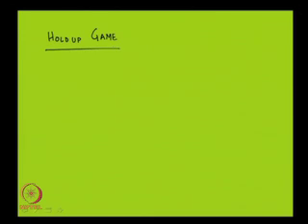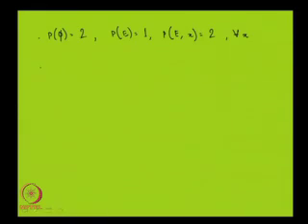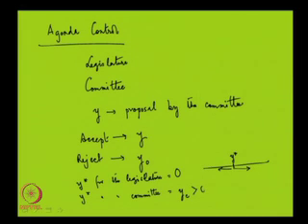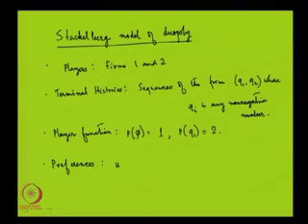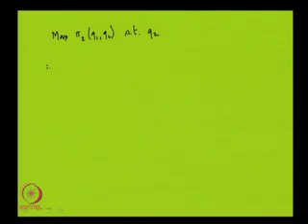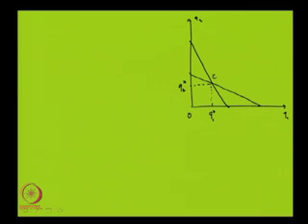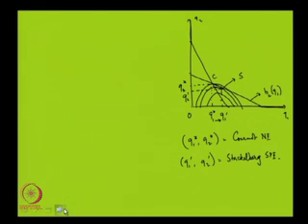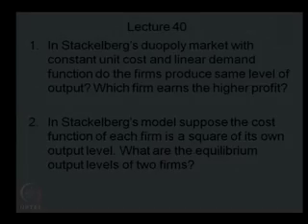Mod-06 Lec-40 Stackelberg Duopoly Model